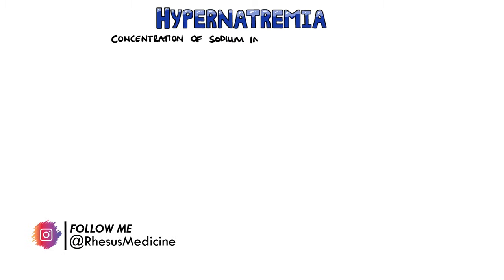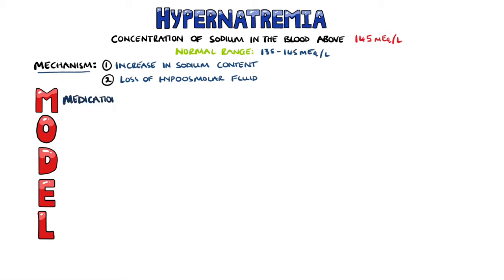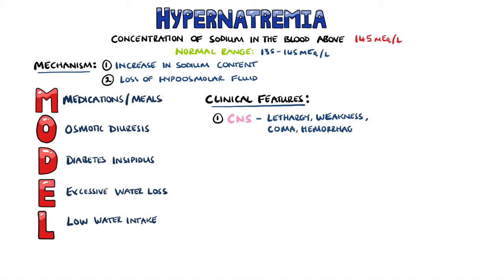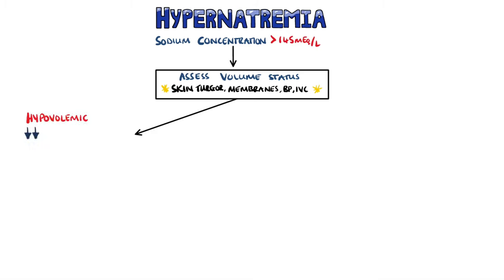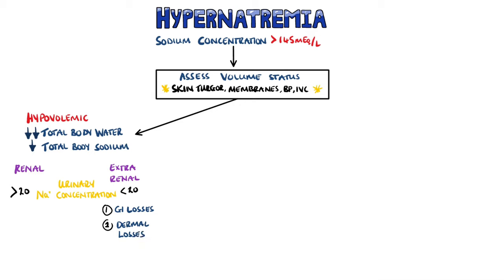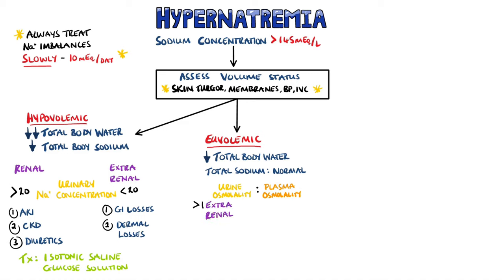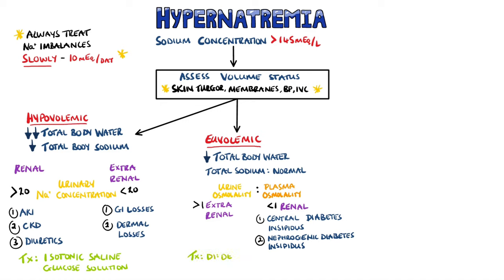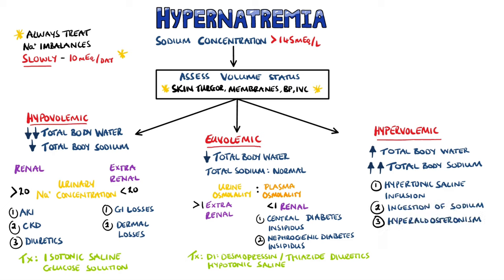An Approach to Hypernatremia - Hypernatremia Diagnostic Algorithm | Hypernatremia Causes MADE EASY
An approach to hypernatremia, a simple way to remember what are the causes of hypernatremia and a hypernatremia diagnostic algorithm. An easy way to learn what is the differential diagnosis for hypernatremia and what causes hypernatremia. Includes a mnemonic for causes of Hypernatremia. We also look at what is the normal concentration of sodium in the blood and how to diagnose the cause of hypernatremia.

Video Timestamps:
0:01 What is hypernatremia?
0:07 What is the normal concentration of sodium in the blood?
0:22 What is the mechanism of Hypernatremia?
0:31 Mnemonic for Causes of Hypernatremia
0:50 What are the clinical features of Hypernatremia?
1:22 Hypernatremia Diagnostic Algorithm
1:37 Hypovolemic Hypernatremia
2:38 Euvolemic Hypernatremia
3:37 Hypervolemic Hypernatremia

USEFUL STUFF FOR STUDENTS:
1) FREE Amazon Prime 6 Months for Students
2) Pocket Cards: Lab Values / References / ECG / History Taking (Cheatsheets for rotations!): US UK
3) Suture Practice Kit: US UK

Other Questions answered and video tags:
Hypernatremia
What is hypernatremia
Approach to hypernatremia
Hypernatremia approach
Hypernatremia diagnostic approach
Hypernatremia diagnostic algorithm
How to diagnose hypernatremia
What are the causes of hypernatremia
What is the differential diagnosis for hypernatremia
What causes hypernatremia
Mnemonic for causes of hypernatremia
How to diagnose the cause of hypernatremia
What are the clinical features of hypernatremia
Hypernatremia causes made easy